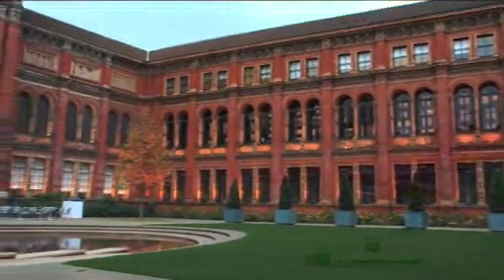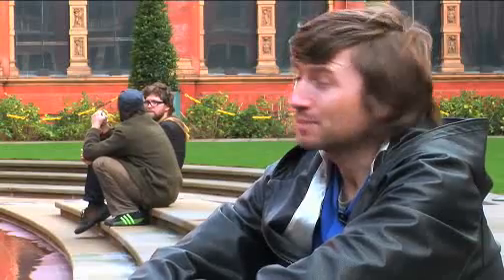The Making of Forever Victoria & Albert Museum